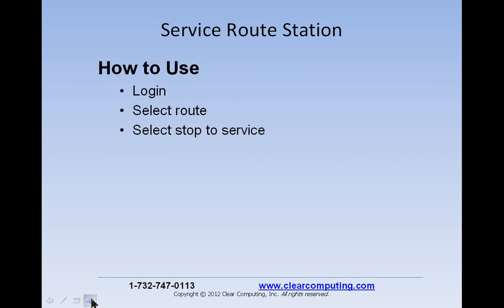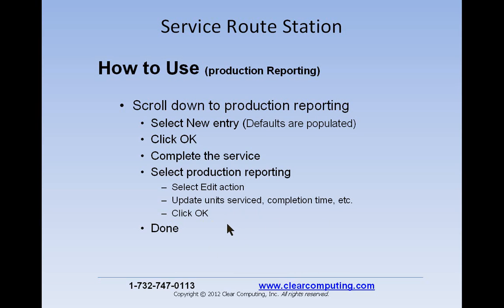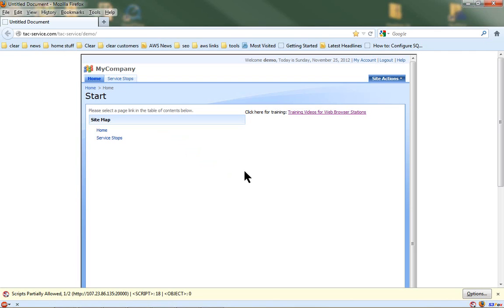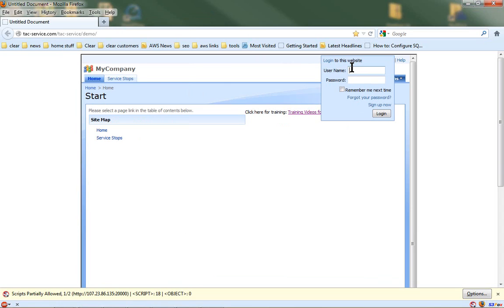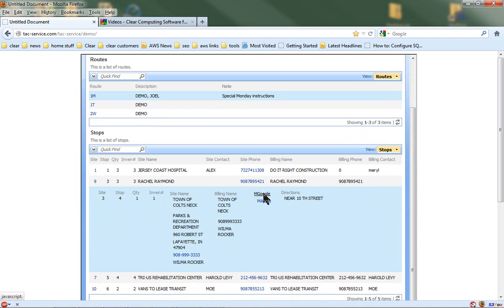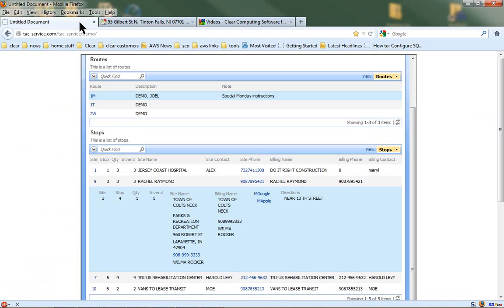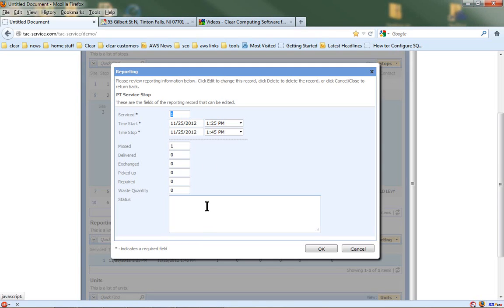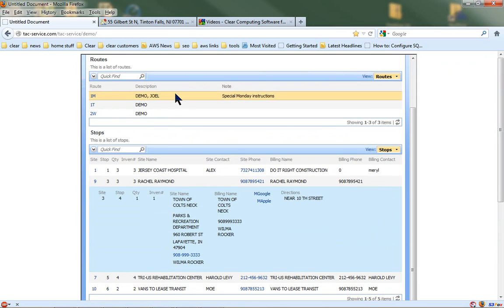TAC Online Service Route Web Browser Station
- The Service Route Web Browser Station with TAC Online allows the subscriber do full production reporting in seconds. To learn more about Web Browser Stations